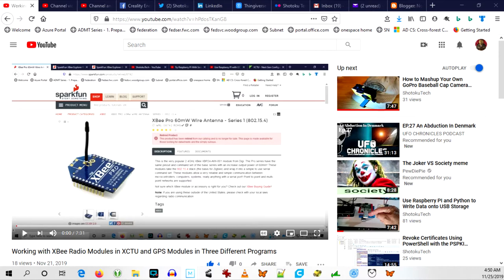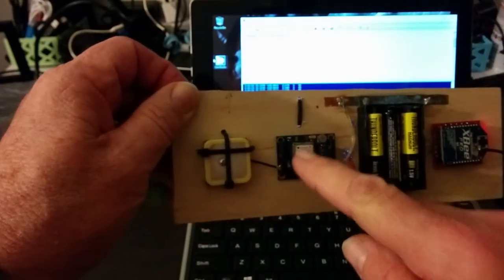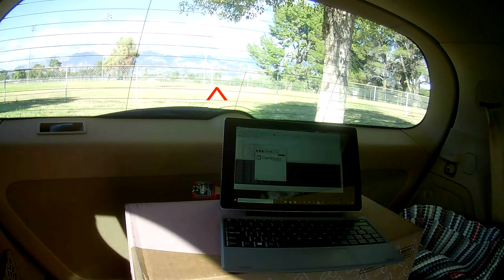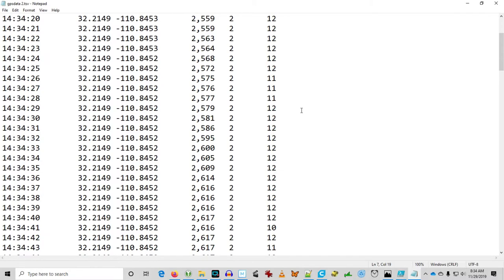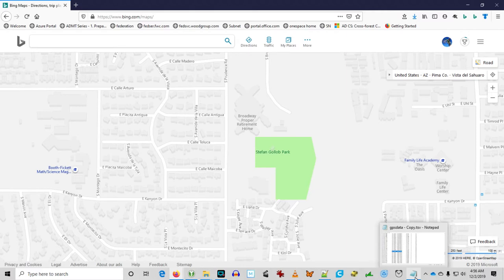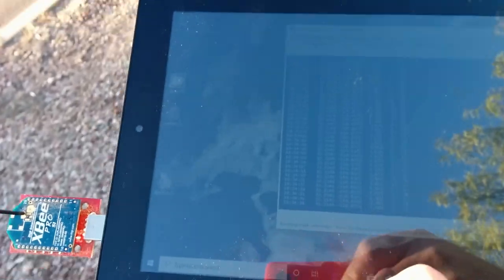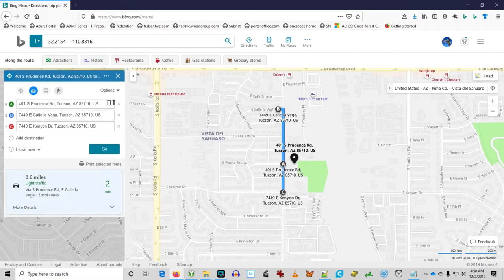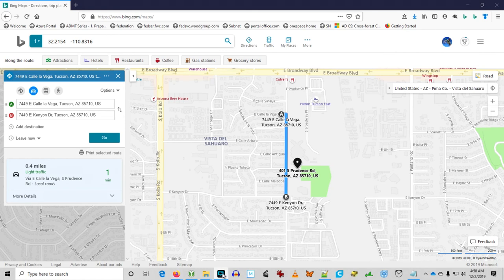Range Testing XBee Radios Transmitting GPS Data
Picking up where we left off working with XBee Radio Transceivers and GPS Modules, it's time for a range test. I was hoping to reach a half mile. I made a few attempts. See how it works out.